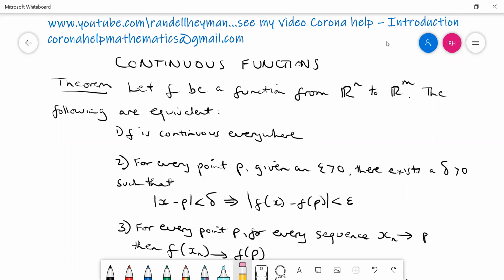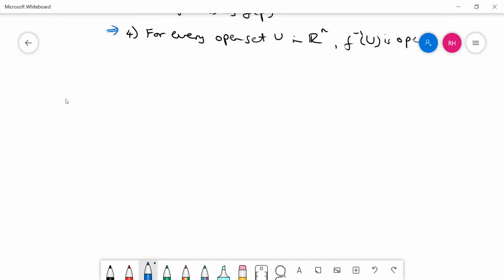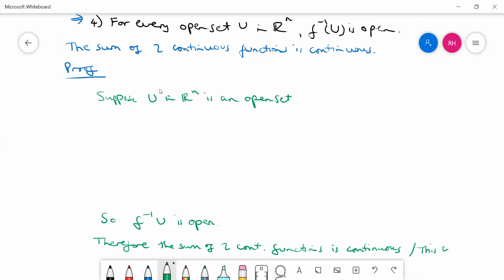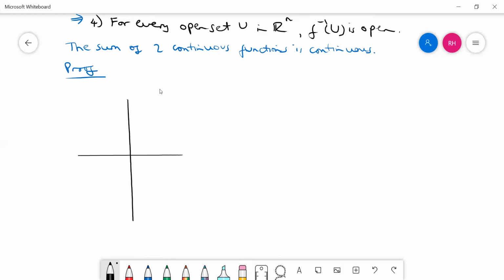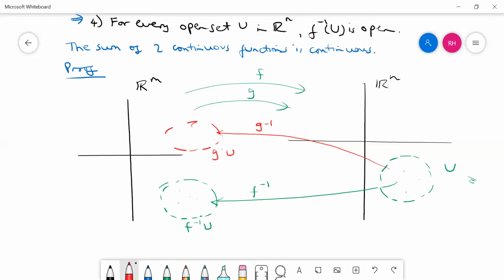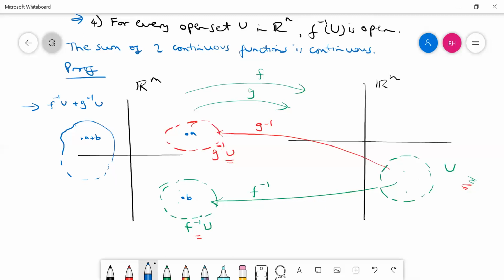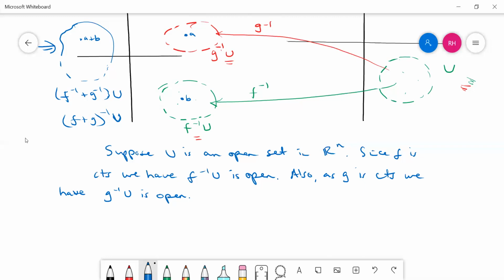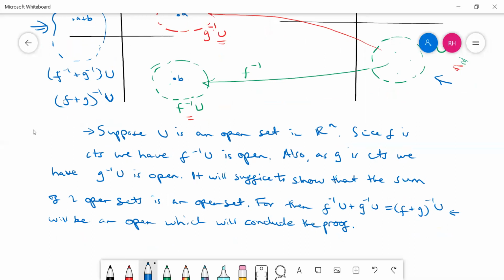Open sets problem - part 1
I try to prove that the sum of 2 continuous functions is continuous using open sets. no epsilon deltas in sight!.